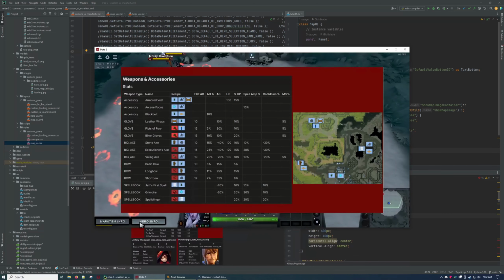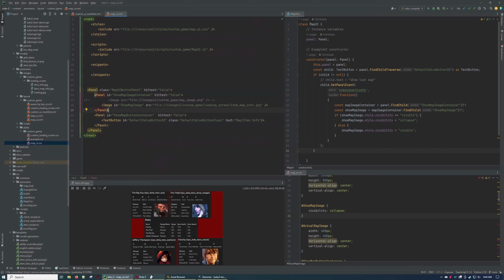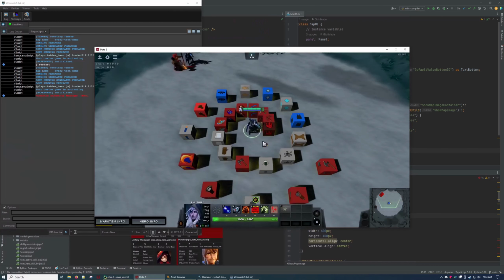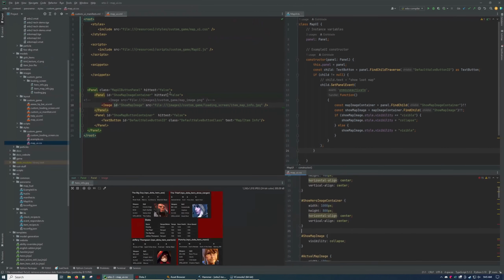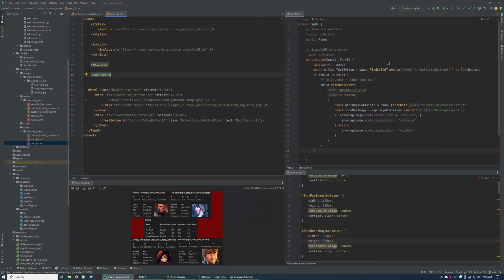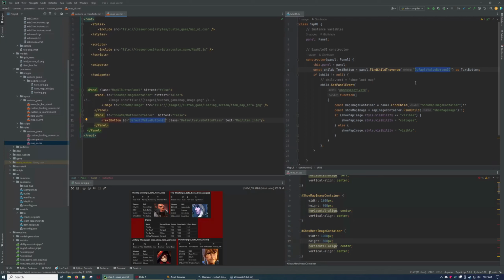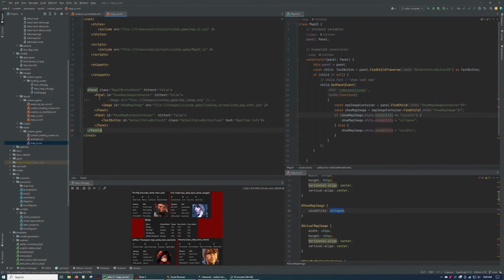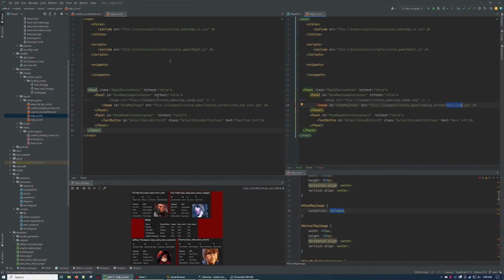Show/Hide Images in Panorama | Dota 2 Modding | Dev Log 23 for Erbs 2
This is dev log update for my eternal return inspired dota 2 mod.